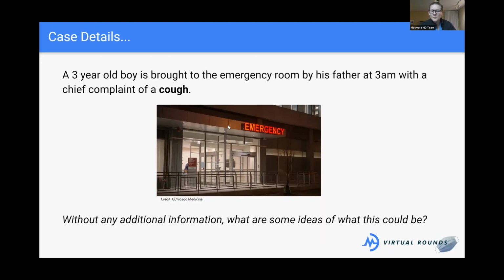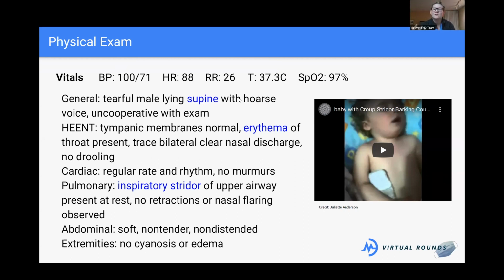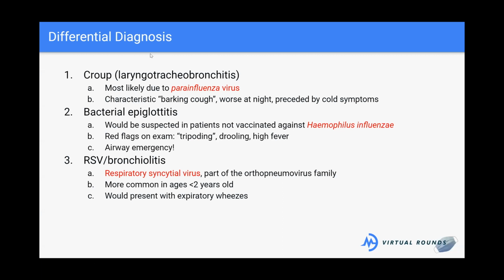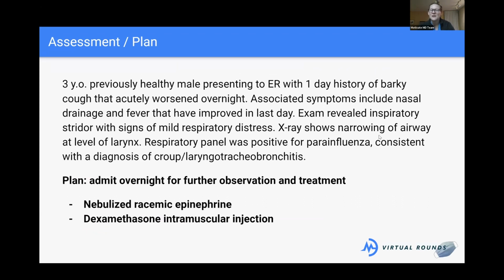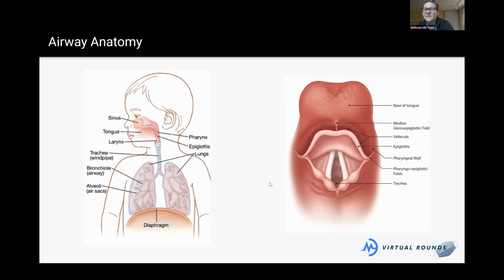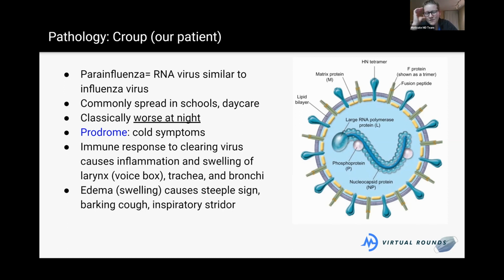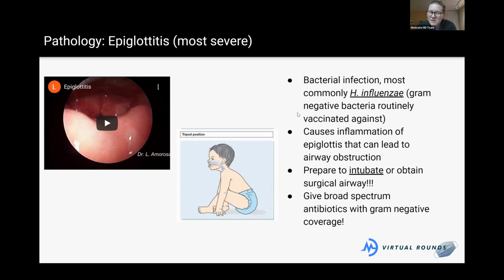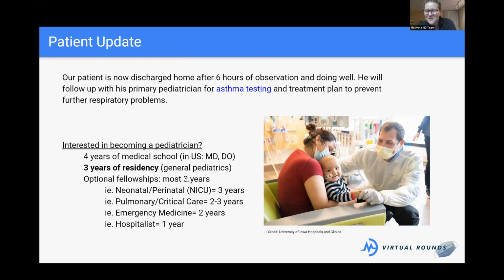Virtual Rounds Session 54: Pediatrics - Respiratory Infections (Premed Shadowing)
Welcome to Virtual Rounds! Below is this session's details:
Presenter: Olivia
Here's the link to this session's SOAP Note, Quiz and Feedback: